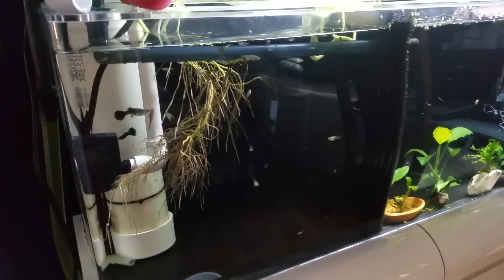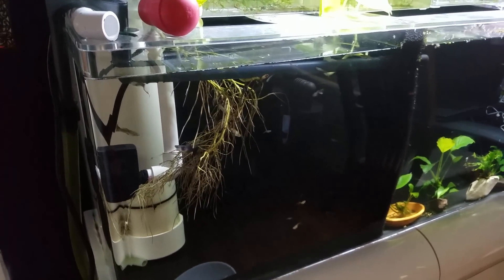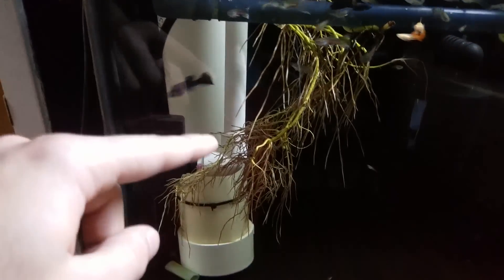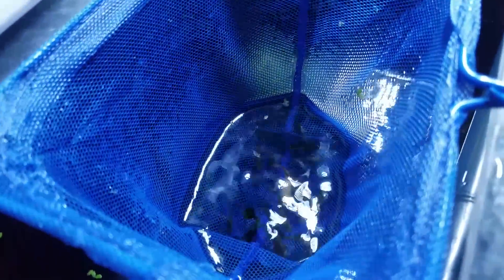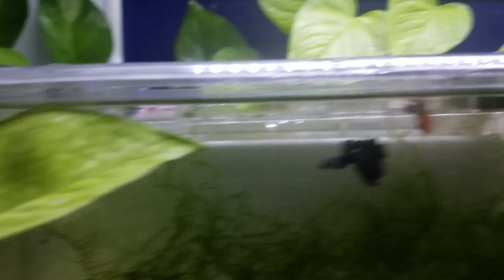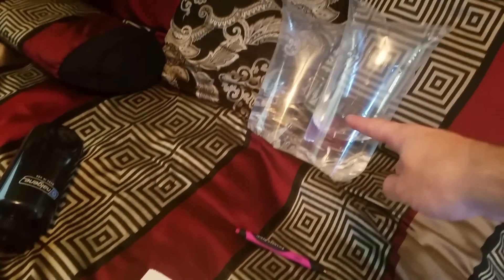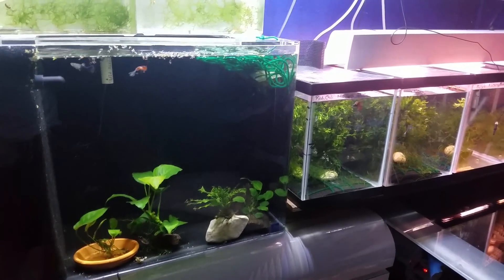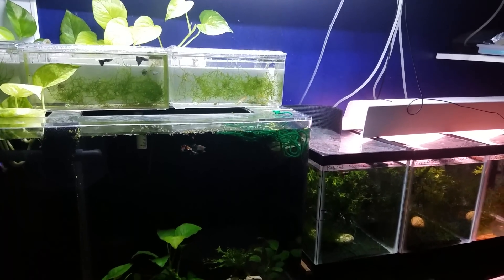Selling Fish (To Local Fish Store) - My Process